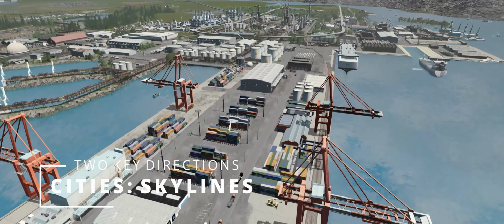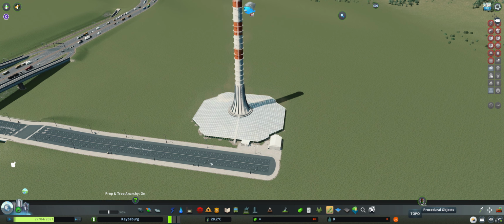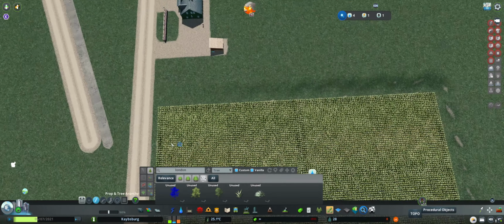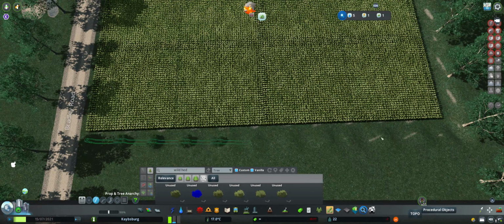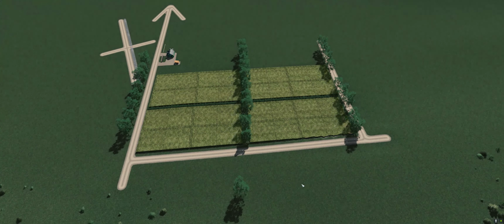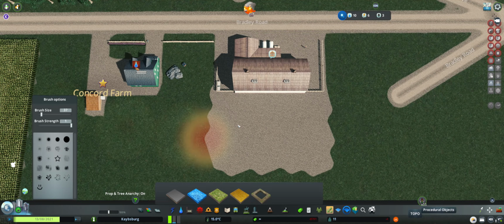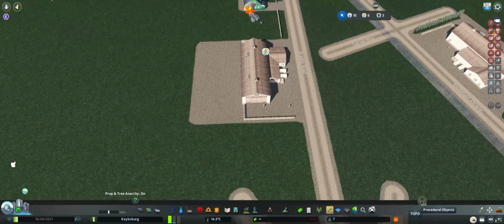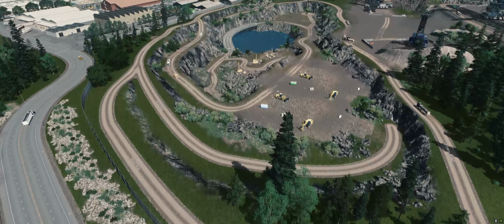Take your detailing to the next level with these 2 tricks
In this video we go through the two key directions that will help take your Cities:Skylines detailing to the next level:

1. North/South - once you know where the sun comes from (depending on your latitude/longitude) you can greatly improve the detailing of farms, parks, and houses (most houses will put their balconies/decks facing the sun, for example).
2. How to align your streets with the terrain painter grid. Once you do this, you can easily style the ground using terrain painter. I also show you two methods to use when terrain painter won't play ball, or your grid is not aligned to terrain painter.

Terrain Painter Alignment, why its a good thing, and some options for when you're not aligned